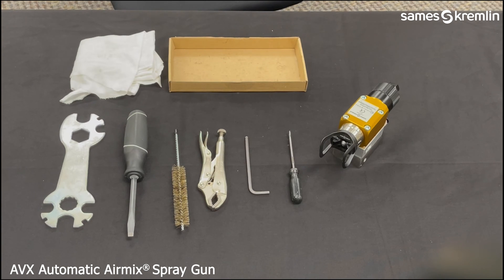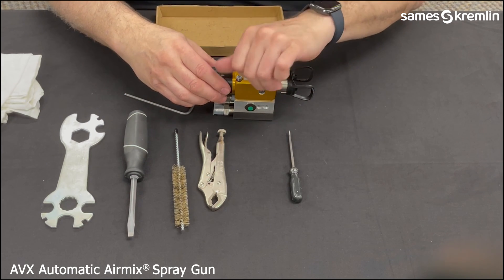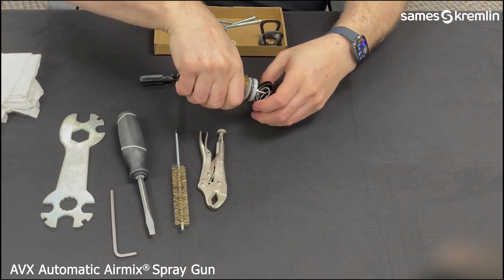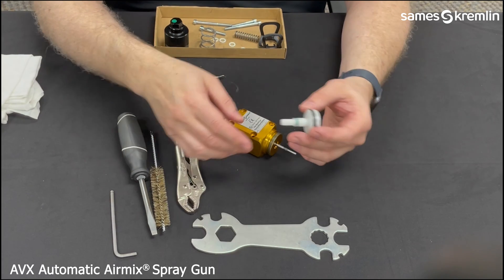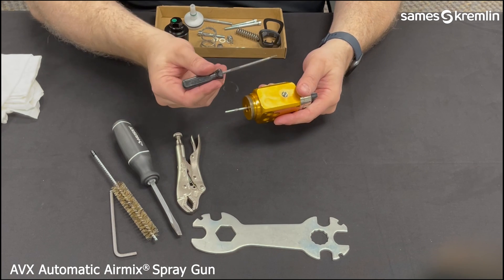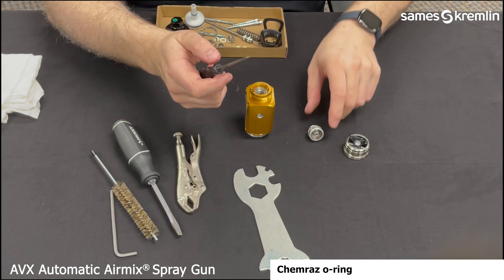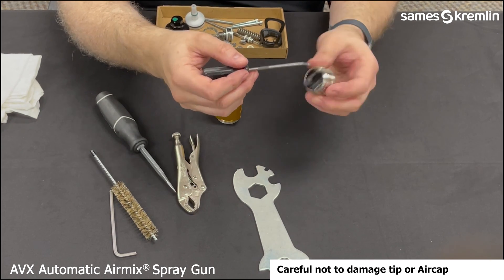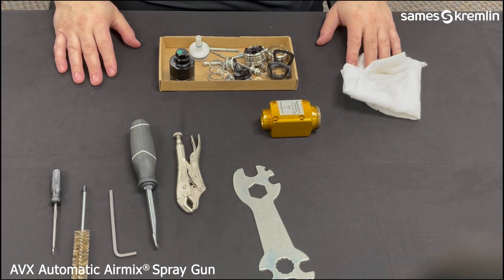Sames Kremlin Training: Disassembly AVX Automatic Airmix® Spray Gun